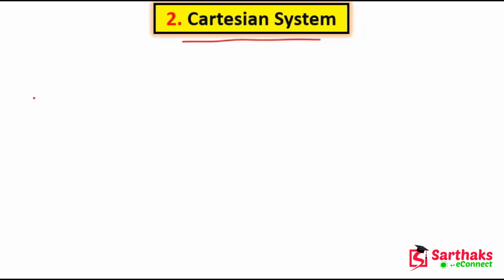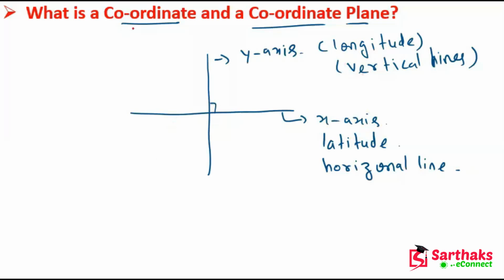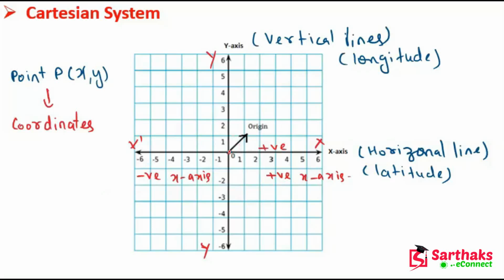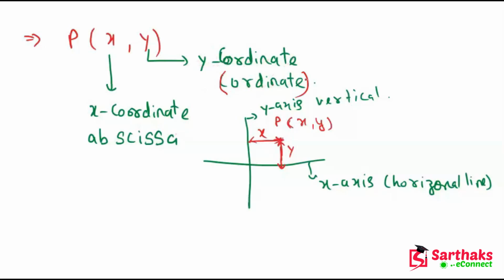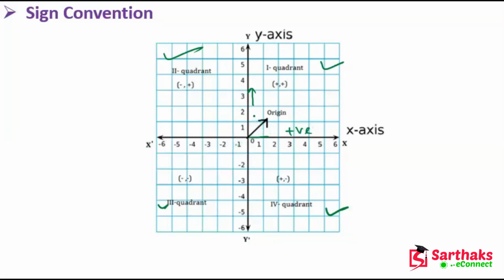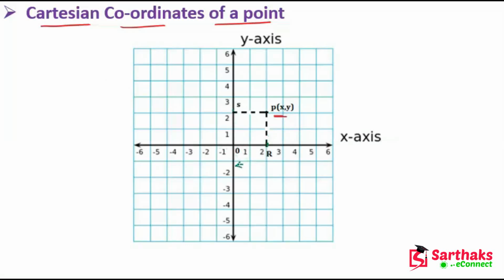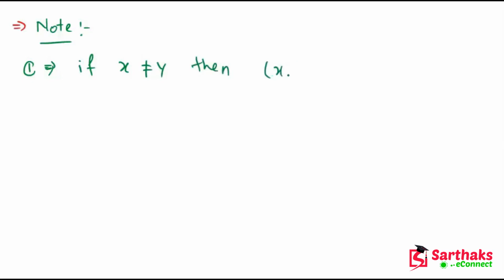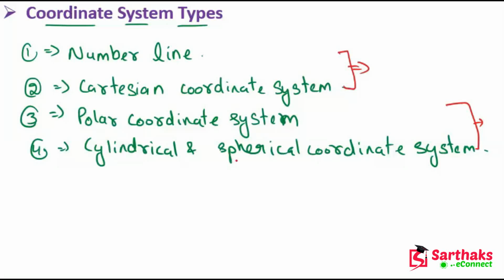Coordinate Geometry L2 | NCERT Class 9 Maths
✔️ Class: 9th
✔️ Subject: Maths
✔️ Chapter: Coordinate Geometry
✔️ Topic Name: Coordinate Geometry Lecture 2

NCERT Class 9 Maths Chapter 3: Coordinate Geometry Lecture 2